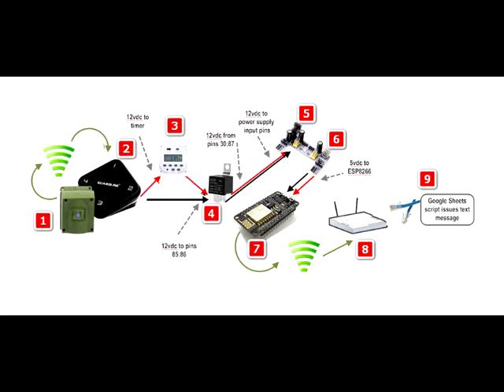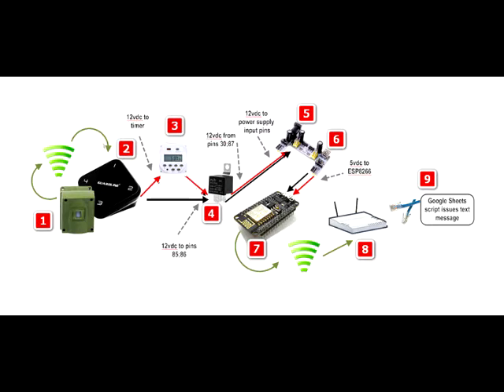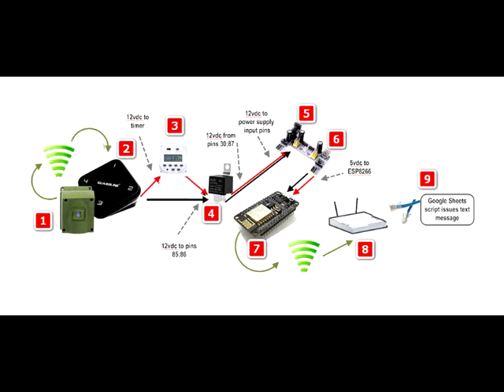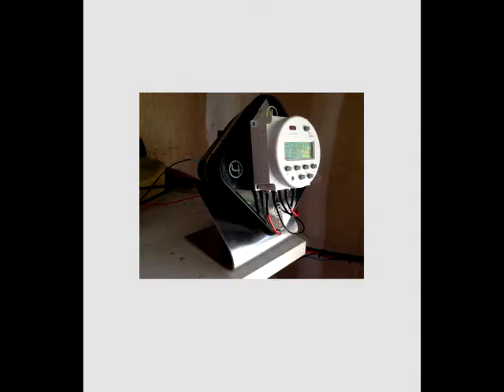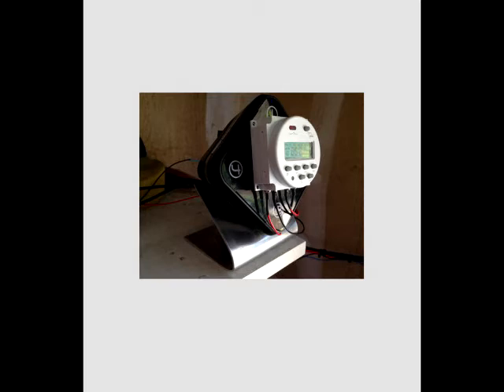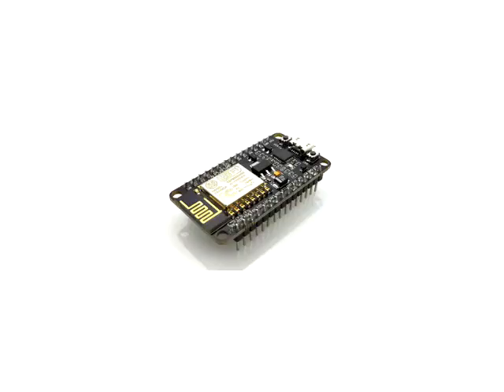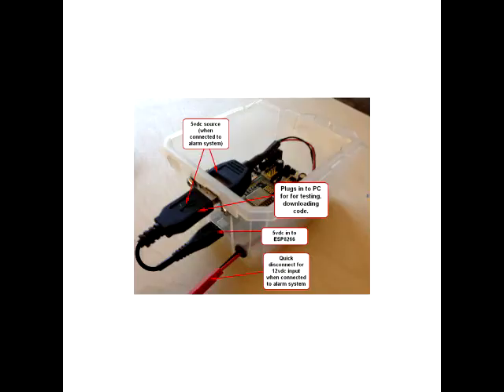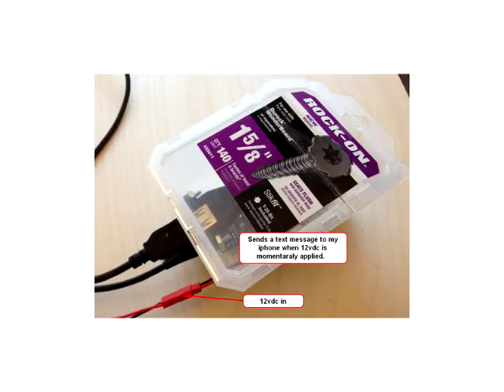Inexpensive security system with text notification using an ESP8266